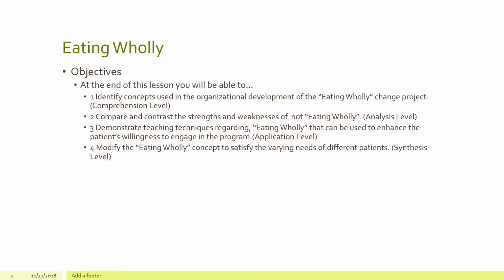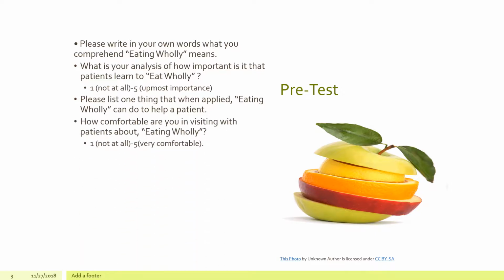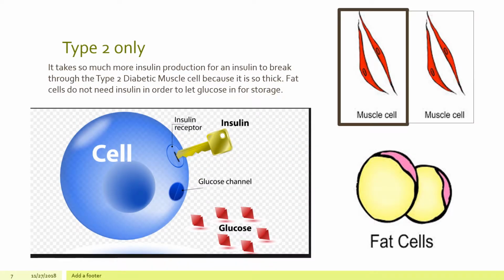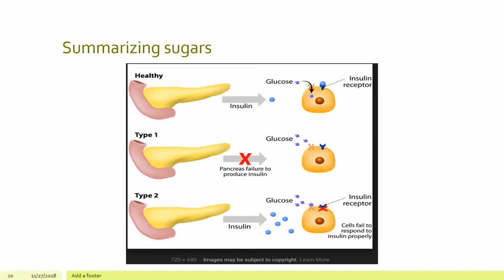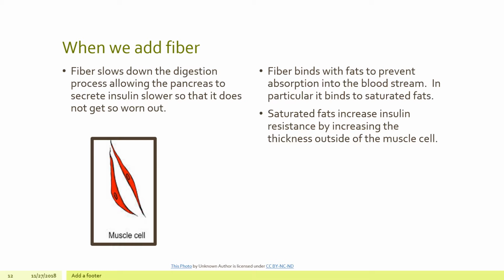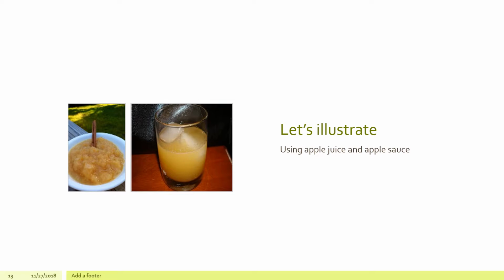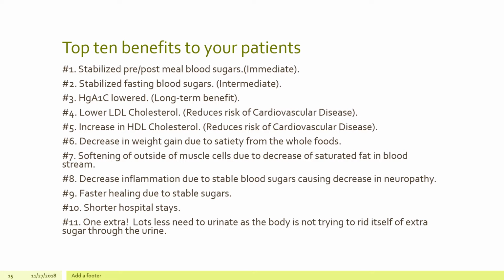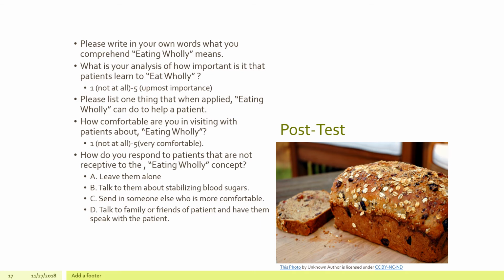Eating Wholly education power point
How to help patients stabilize blood sugars by eating properly.